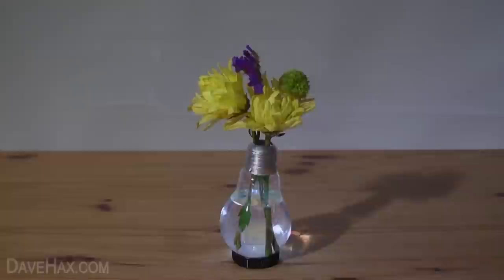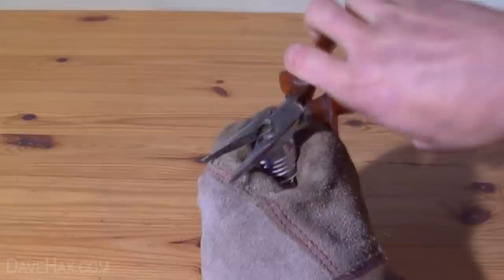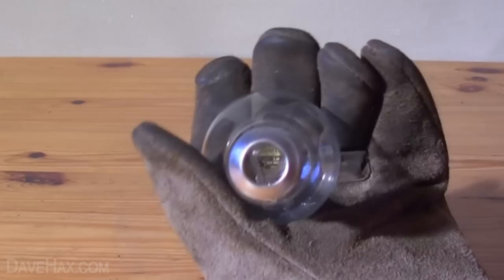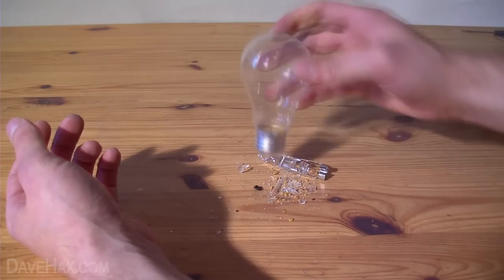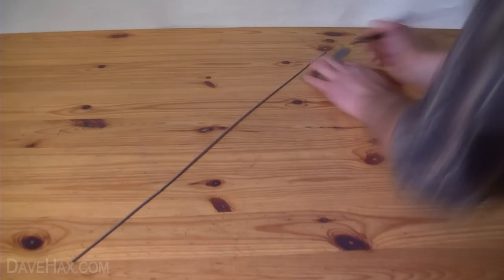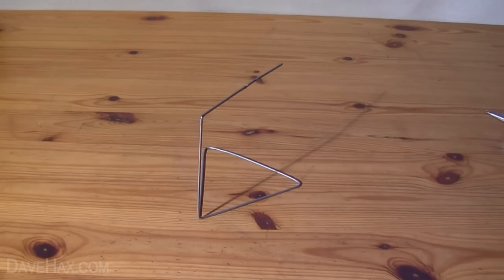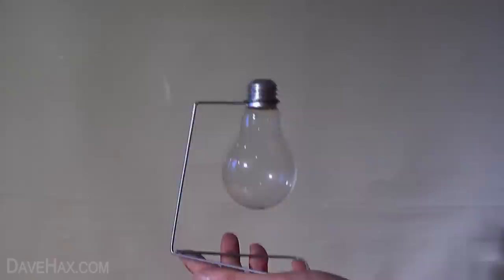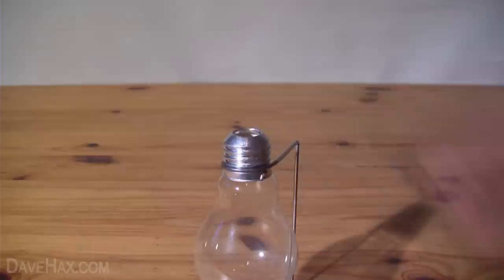How to Make a Light Bulb Vase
How to make a Light Bulb Vase. This DIY demonstration video shows how to empty out an old light bulb and make a cool home made vase, using a wire coat hanger for the stand, and then using an LED keyring to illuminate it. This great hack is an easy craft idea and a fun way to recycle and hollow an old lightbulb.